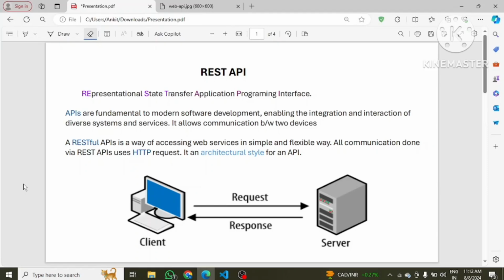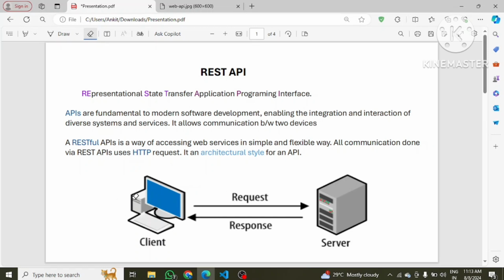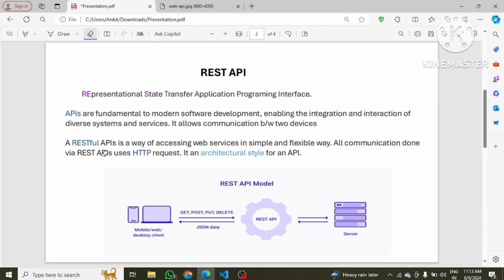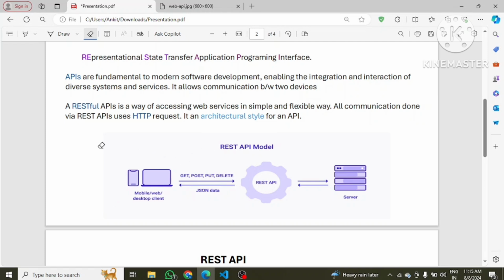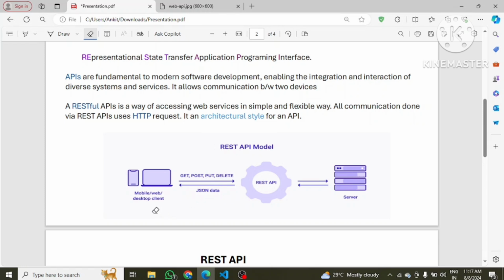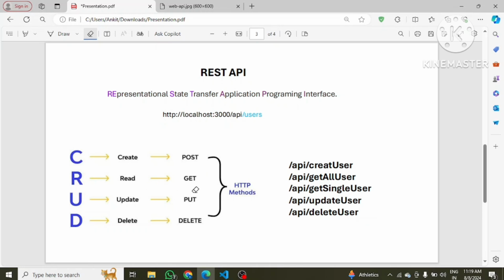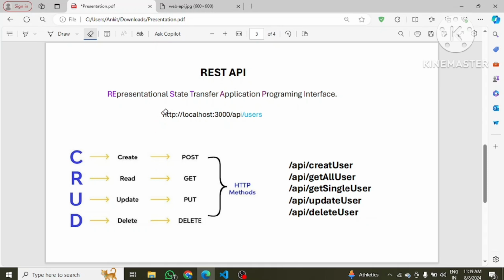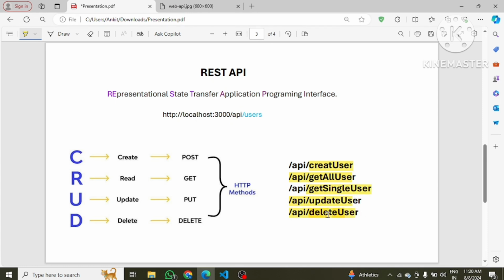Understanding RESTful APIs: Mastering Request and Response Handling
Dive into the world of RESTful APIs with this comprehensive tutorial! In this video, we'll explore the fundamental concepts of REST (Representational State Transfer) and demonstrate how to handle HTTP requests and responses effectively. Learn how to create, read, update, and delete resources using REST principles, and understand the importance of status codes, headers, and data formats like JSON and XML. Whether you're a beginner or looking to deepen your understanding, this guide will equip you with the knowledge to build robust and scalable APIs.